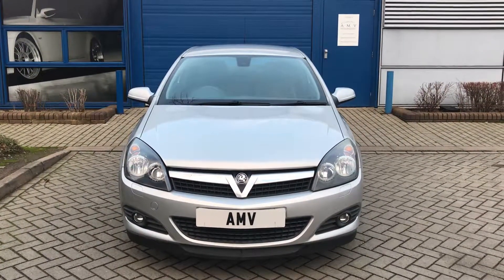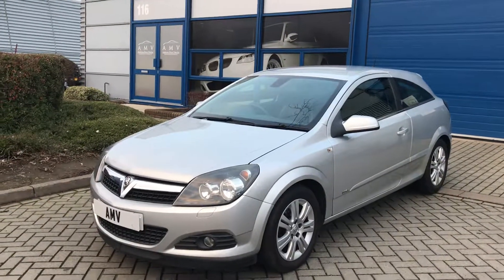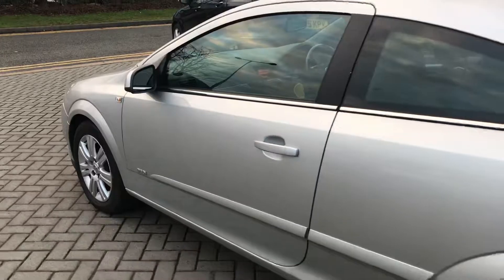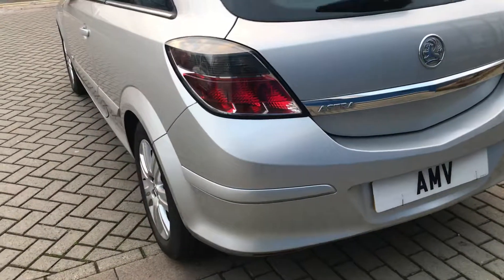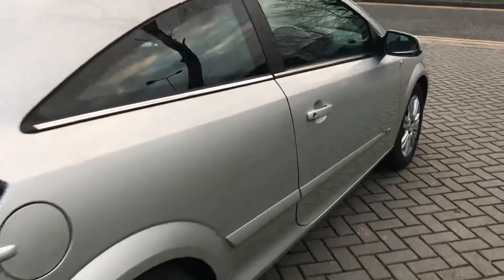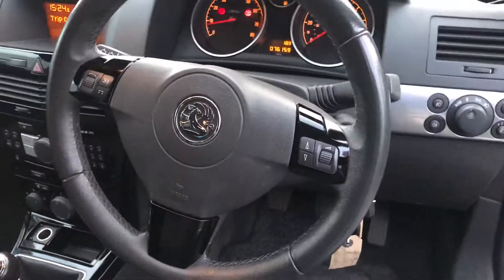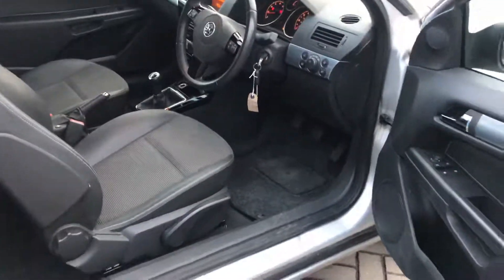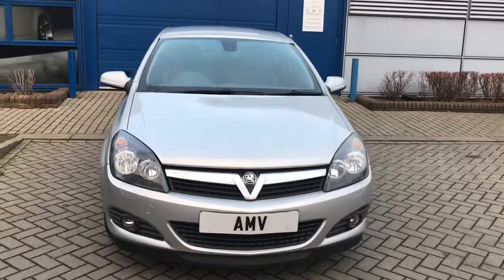10 December 2018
astra